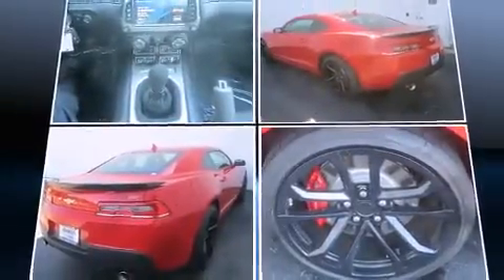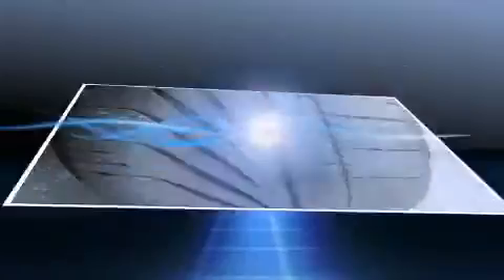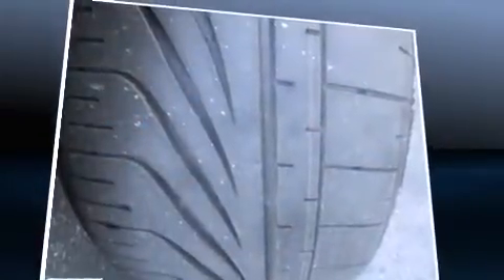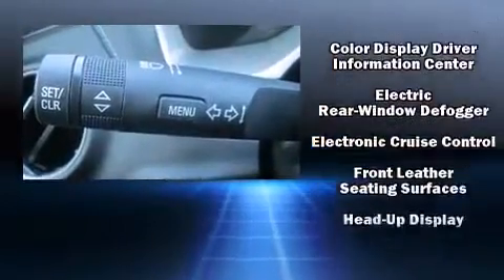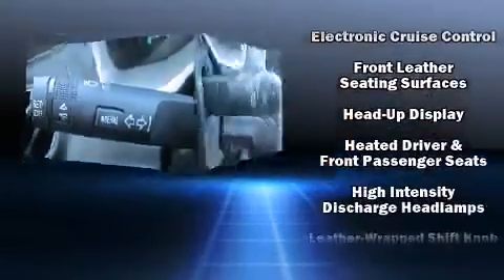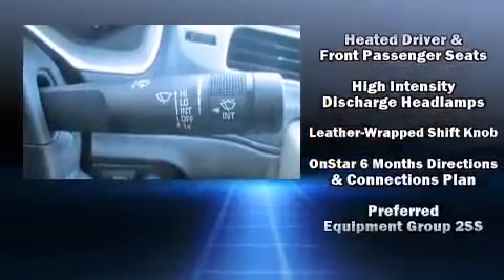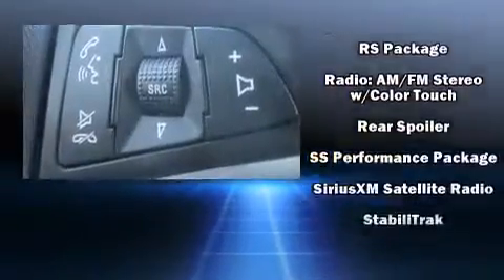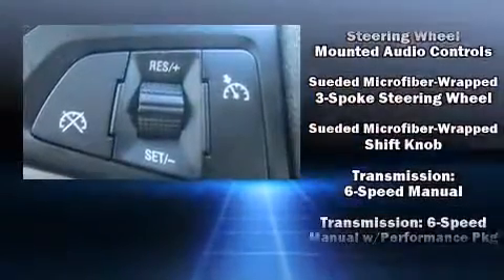2015 Chevrolet Camaro SS w/2SS in Merriam, KS 66202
Step into the 2015 Chevrolet Camaro. This 2 door, 4 passenger coupe provides a satisfying ride for all passengers. Chevrolet made sure to keep road-handling and sportiness at the top of it's priority list. It features a standard transmission, rear-wheel drive, and a powerful 8 cylinder engine. Top features include remote keyless entry, leather upholstery, automatic dimming door mirrors, heated seats, heated door mirrors, power windows, cruise control, and power seats. The unique heads-up display projects vehicle information onto the windshield, including speed, gear selection and engine speed. Drivers benefit by not having to take their eyes off the road. With high intensity discharge headlights illuminating your path, you'll always appreciate maximum visibility. Audio features include an AM/FM radio, steering wheel mounted audio controls, and 9 speakers, providing excellent sound throughout the cabin. Take assurance in side curtain airbags, providing head protection in the event of a severe collision. We pride ourselves in the quality that we offer on all of our vehicles. Please don't hesitate to give us a call.